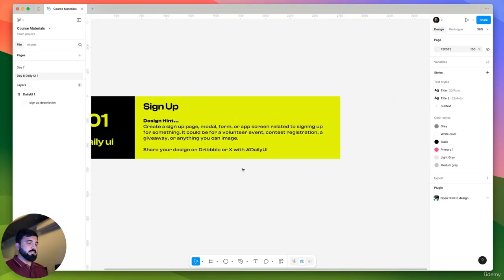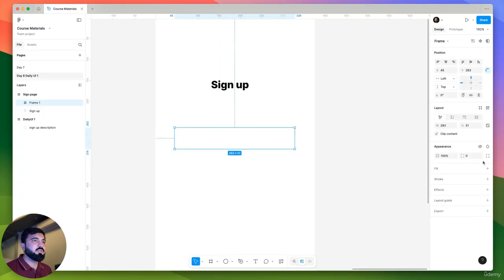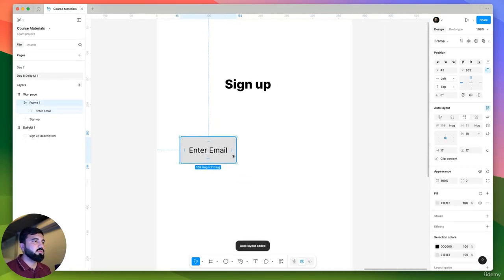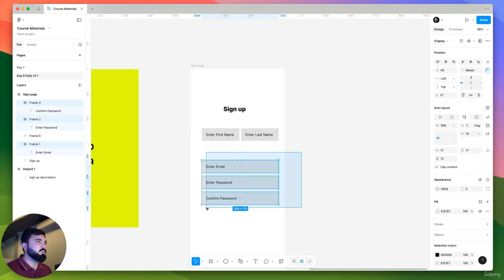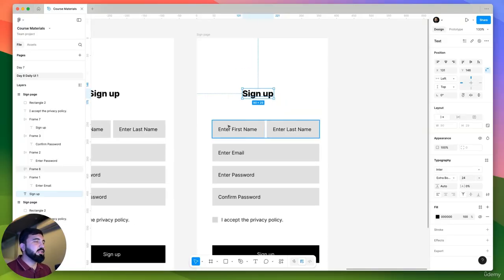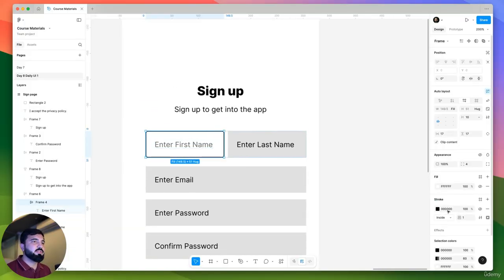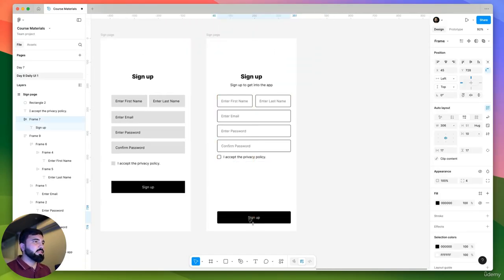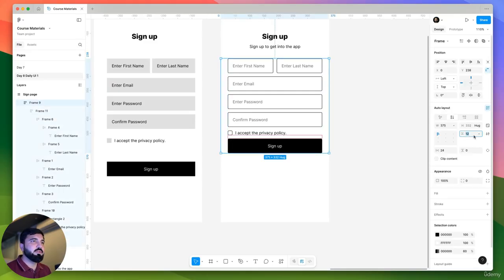32 Creating a Wireframe Sign Up Page